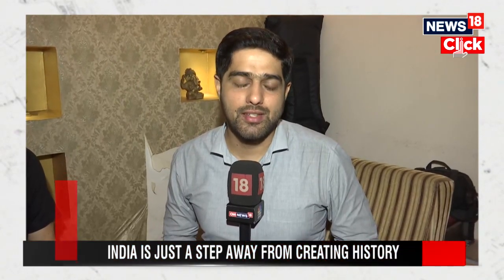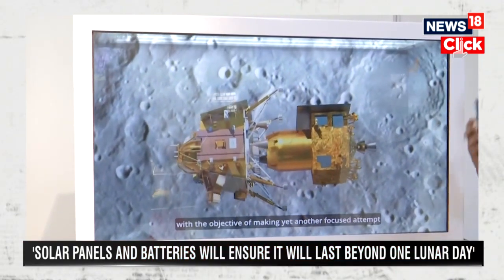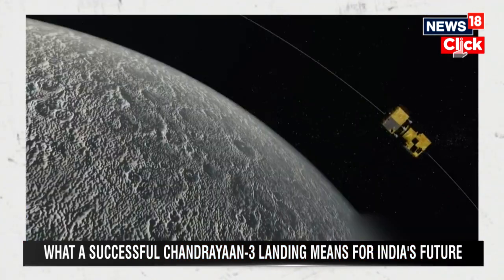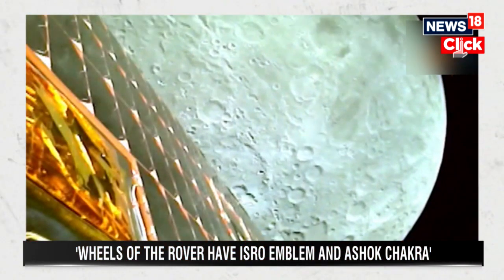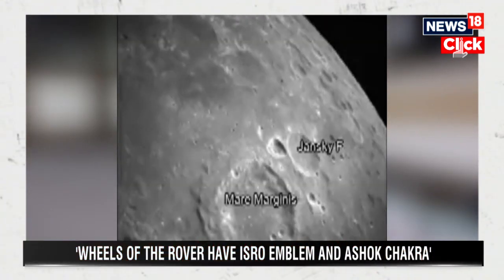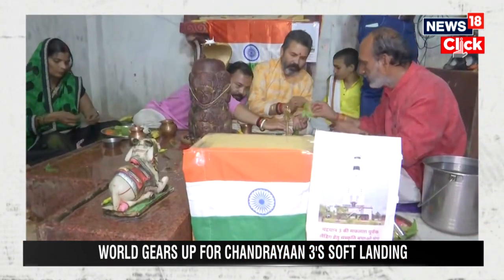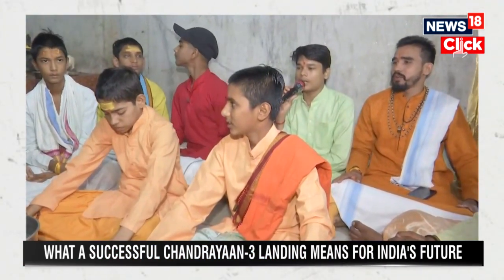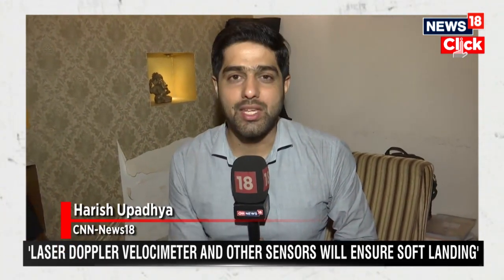Chandrayaan 3 | Former ISRO Advisor Dr Surinder Pal Speaks To CNN News18 | Chandrayaan 3 Update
"We will have a soft and safe landing...everything will work fine once it lands": Dr Surinder Pal, former advisor to ISRO Sattelite Navigation Centre